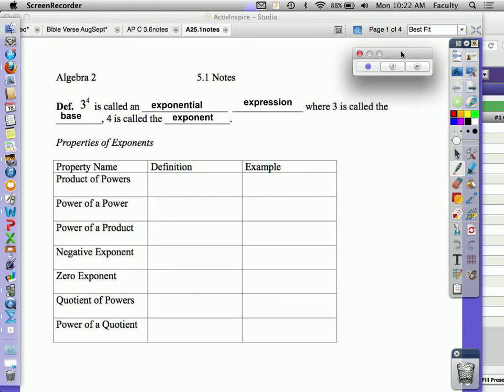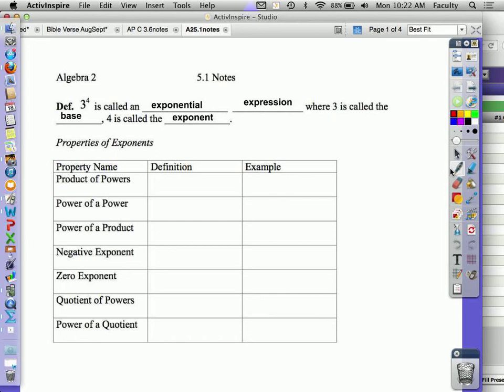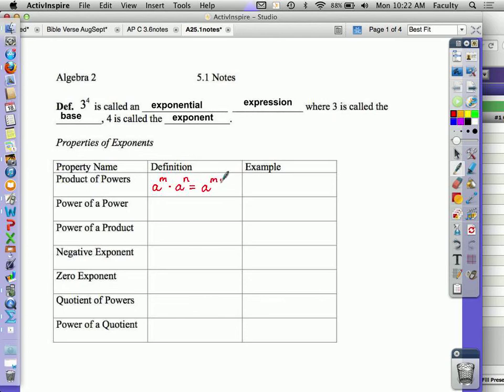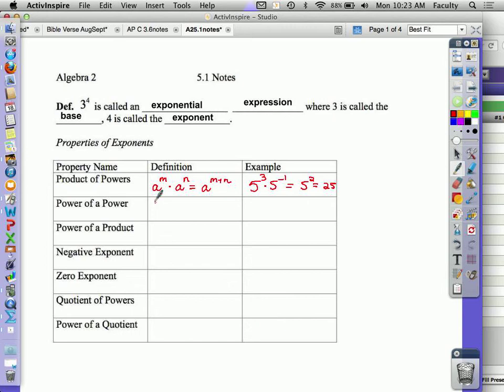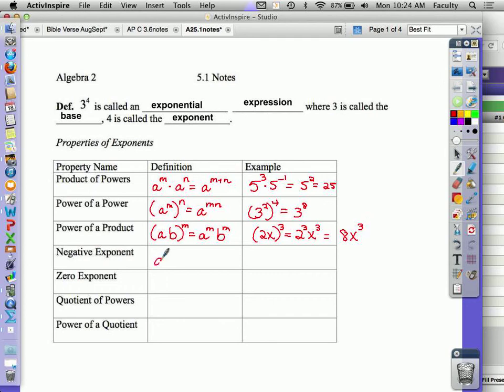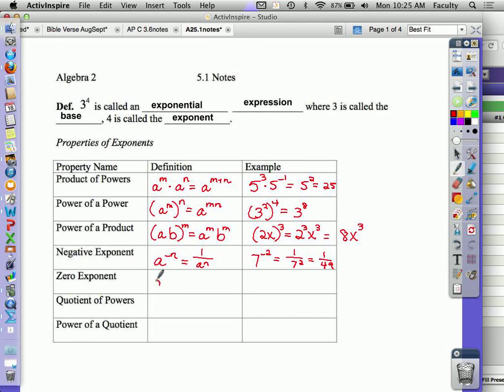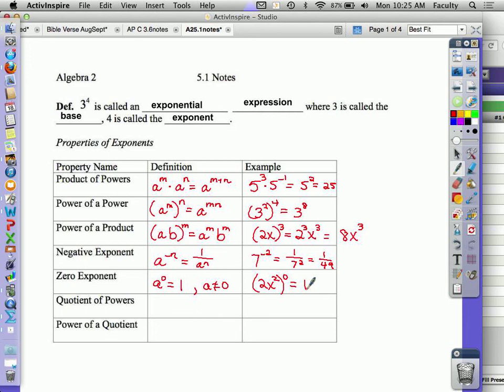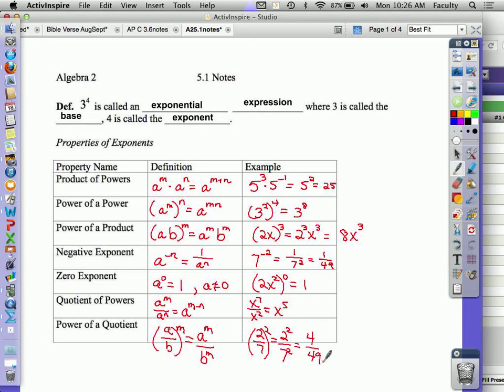A2 5.1 notes day 1